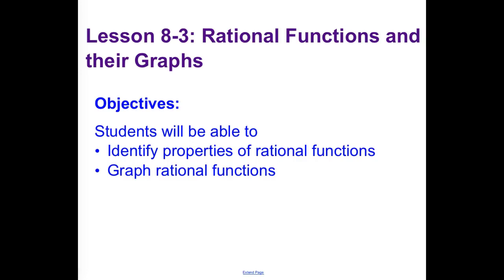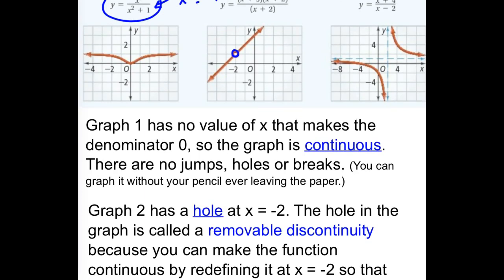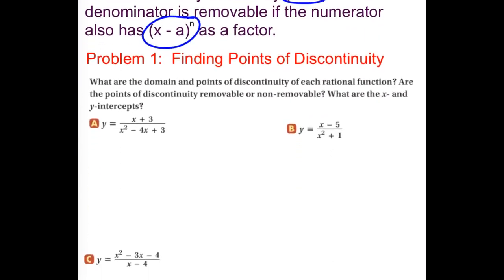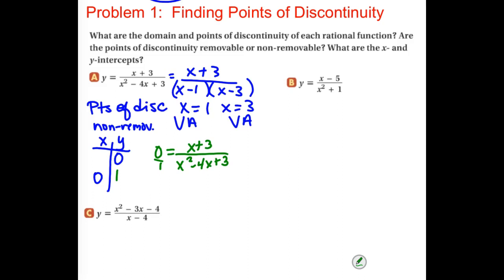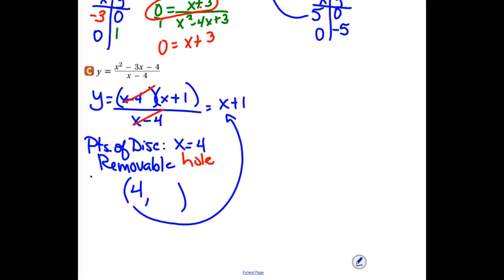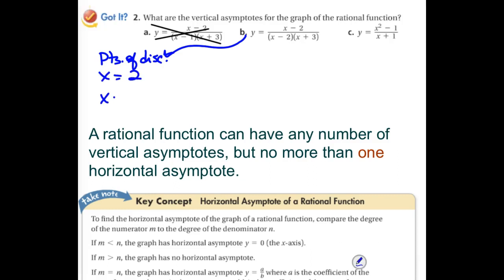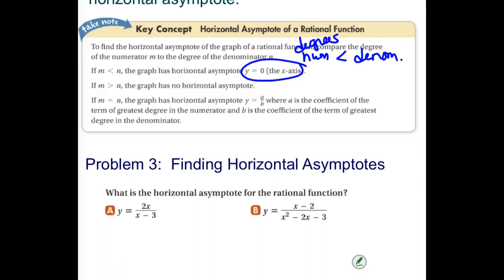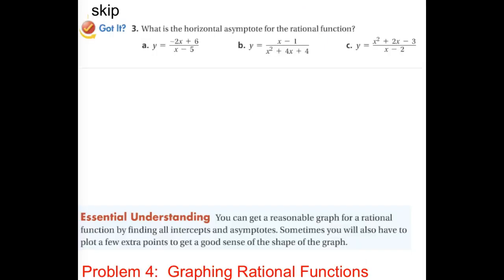Alg 2 Video Notes Sec. 8.3a